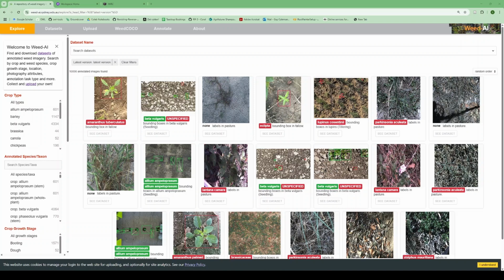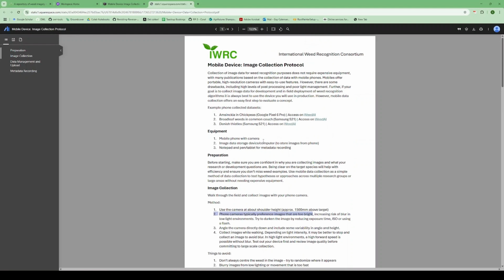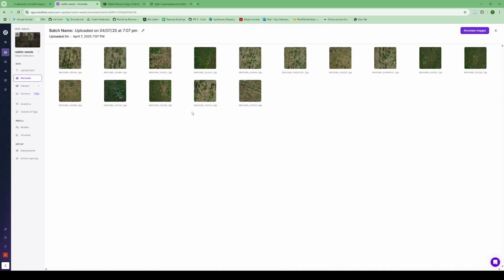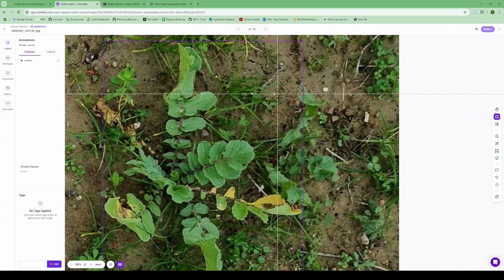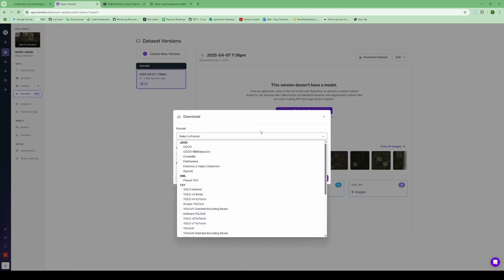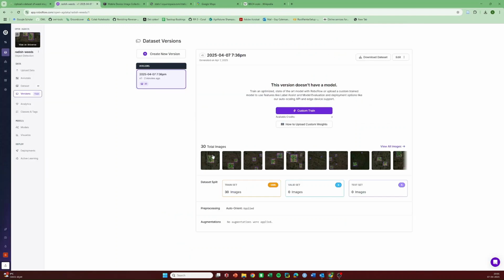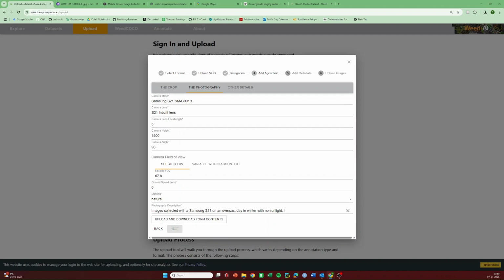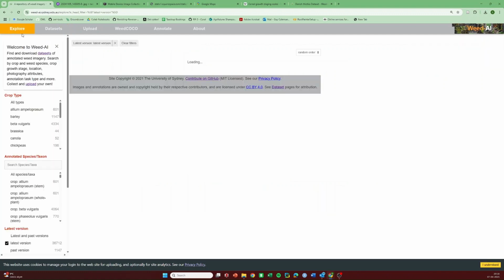Tutorial: Dataset collection, annotation and upload to WeedAI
Open-source image data is critical to improving our weed recognition algorithms. In this tutorial, learn how to collect weed image data, annotate with Roboflow and upload to the WeedAI platform.

Calculating Diagonal FOV
Find your smartphone camera characteristics by visiting camerafv5[.com]. They have a substantial database of phone camera specifications, including angular FOV.

If you use a non-smartphone camera, you can calculate diagonal FOV by visiting the Arducam calculator website (search for Arducam FOV calculator) and entering in the relevant parameters